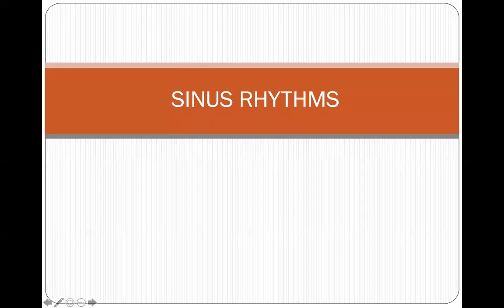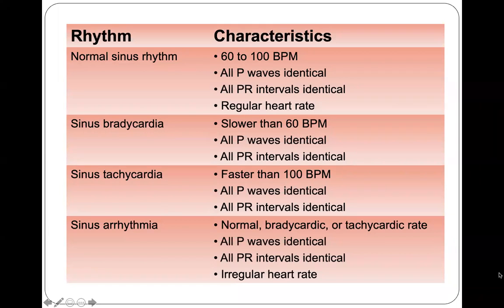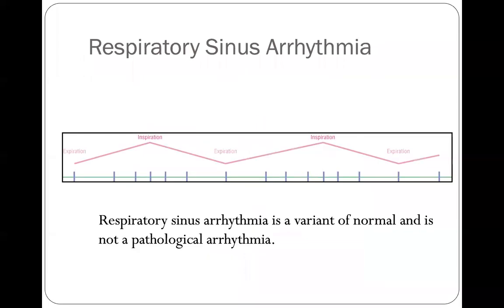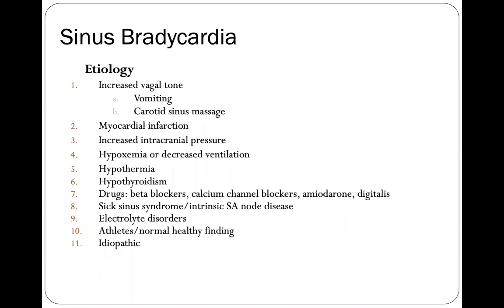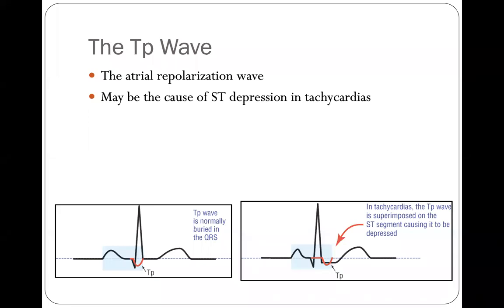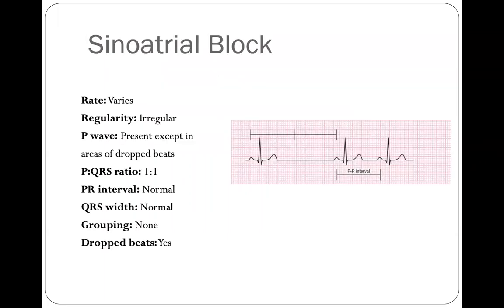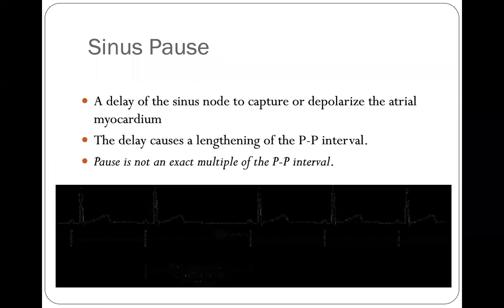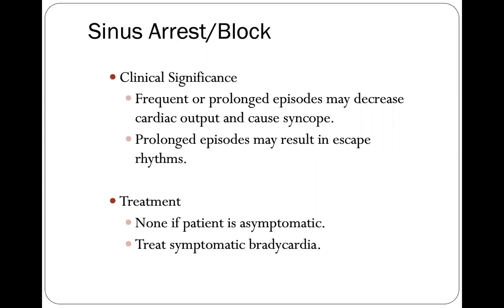EKG: Sinus Rhythms